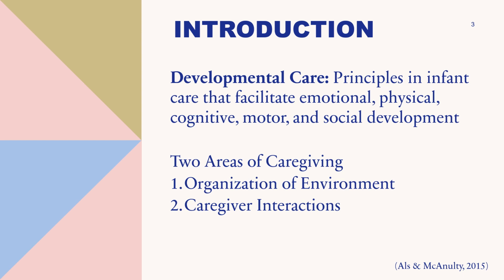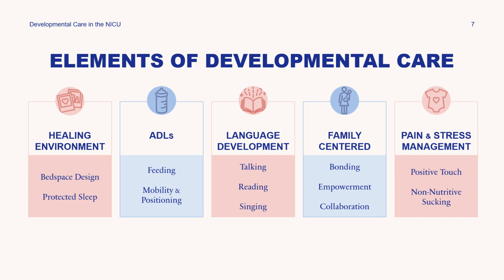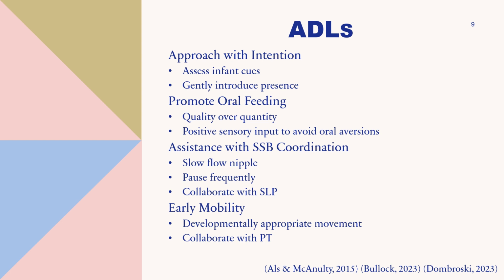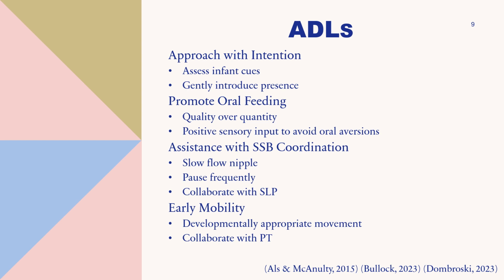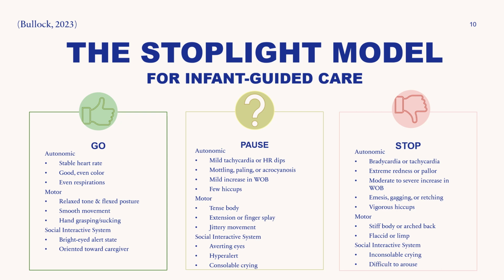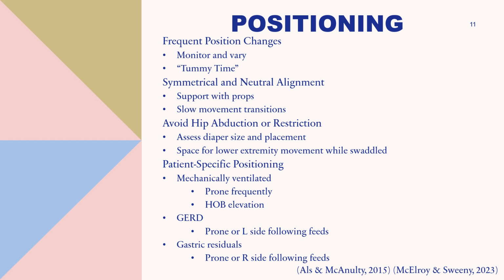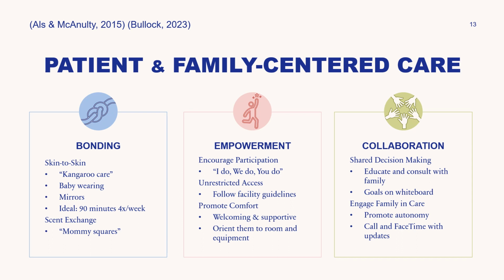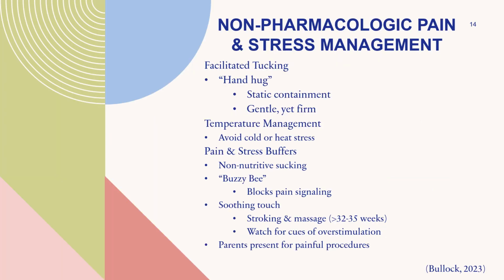Developmental Care in the Neonatal Intensive Car Unit (NICU)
This video narrates a topical presentation about developmental care techniques and considerations specific to the NICU.